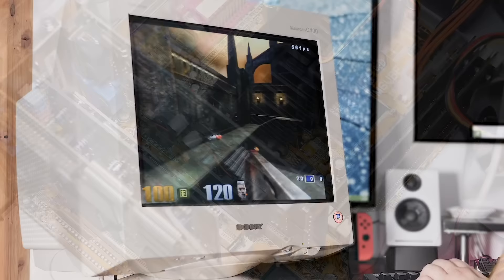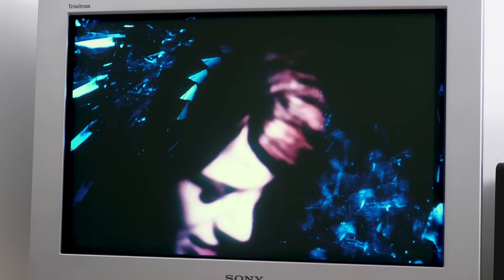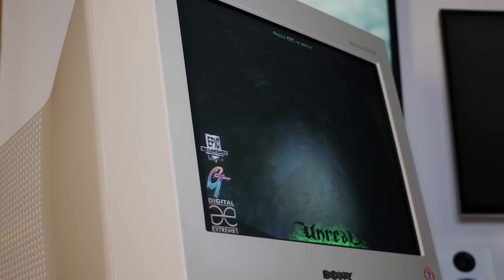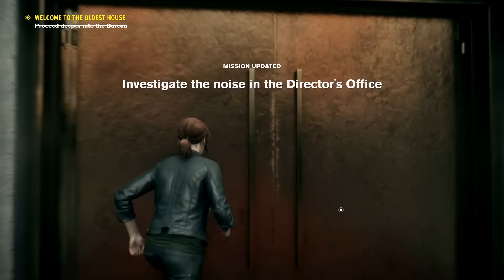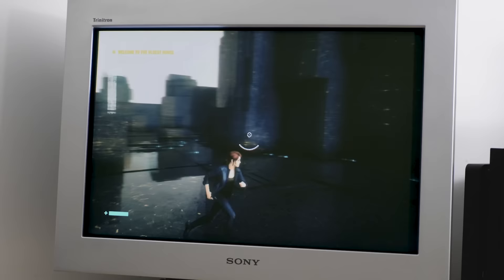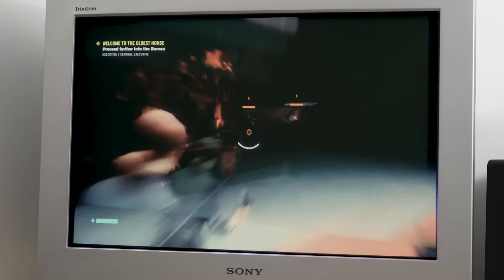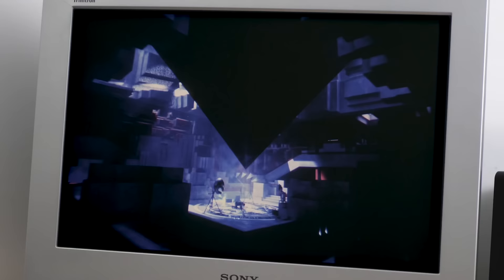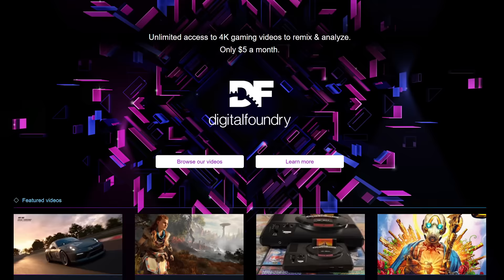DF Direct! Modern Games Look Amazing On CRT Monitors... Yes, Better than LCD!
After buying a CRT monitor for his retro PC, John started to play modern PC games on it... and things escalated from there, culminating in Rich purchasing the classic Sony FW900 - which some say is the best CRT for gaming of all-time. The bottom line here is that modern games look stunning on CRT monitors and we're going to try our best to tell you - and show you - how in this DF Direct.

If you're curious about the different lighting in this one... well, owing to glare on a CRT screen, we had to shoot it at night!